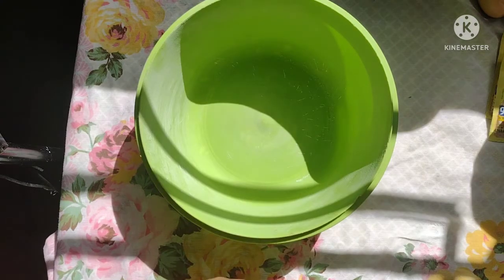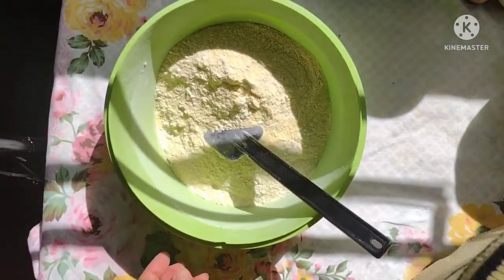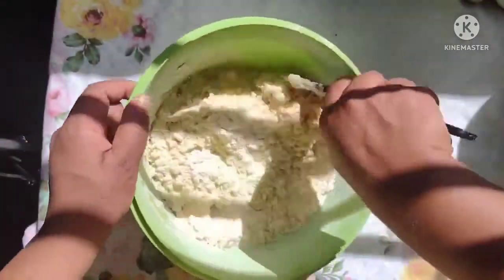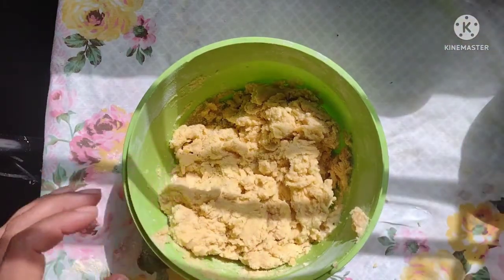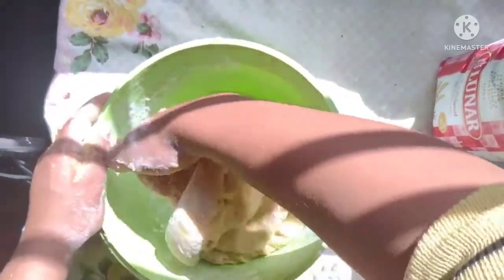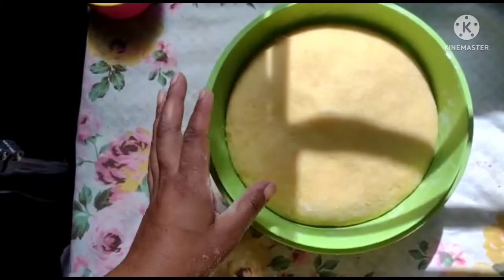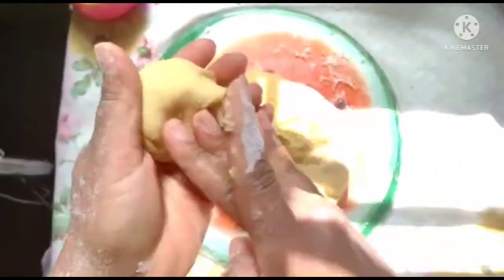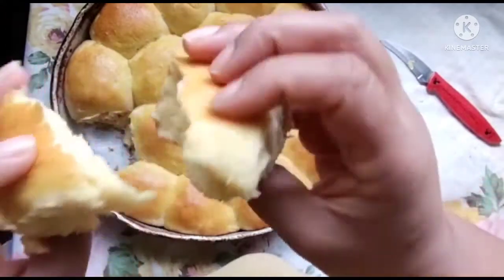Pãozinho de fubá fácil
Receita

2 xícara de farinha de trigo
2 xícara de fubá
2 pacote de fermento biologico
uma pitada de sal
1 /3 xícara de açúcar
1 /3 xícara de óleo
1 xícara de água morna
2 ovos
 1 ovo pra pincelar por cima

Jesus abençoe grandemente a todos bjjjjjjjs
deixe seu 👍
ative o🔔
compartilhe